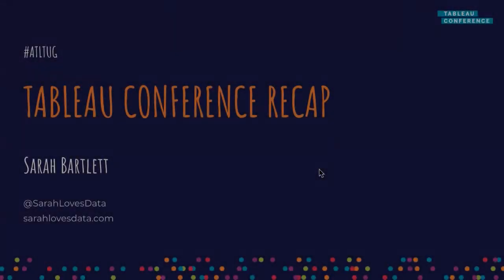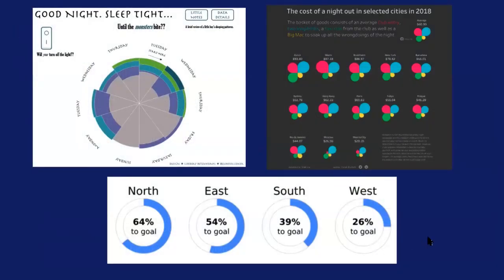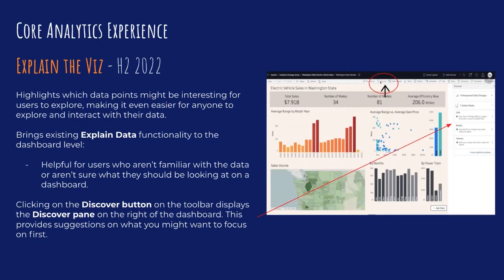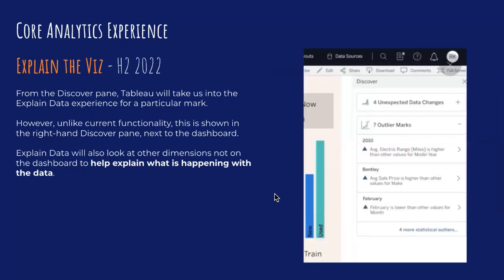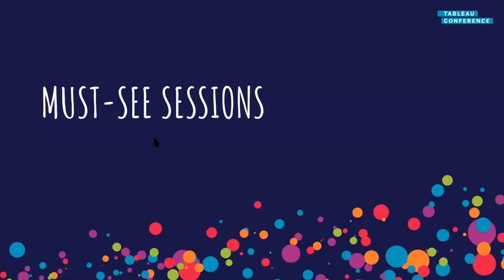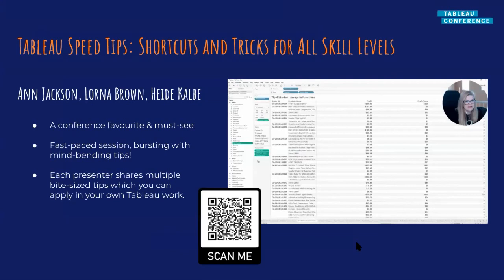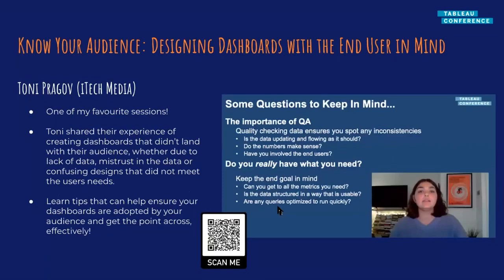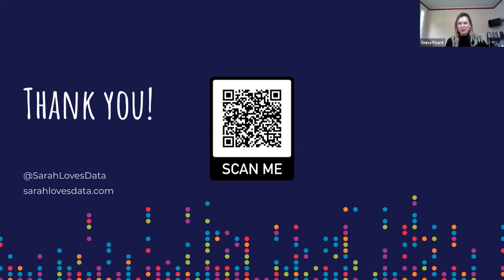Sarah Bartlett - TC21 Highlights | ATUG (December 9, 2021)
A presentation by Sarah Bartlett (Tableau Zen Master, Tableau Public Ambassador and founder of IronQuest). In this presentation, Sarah breaks down what we learned at Tableau Conference 2021.